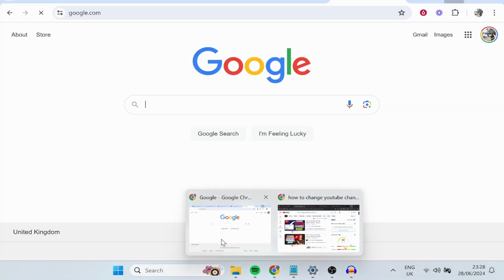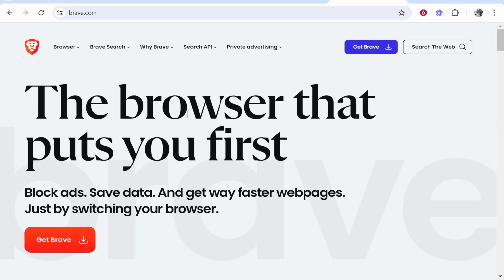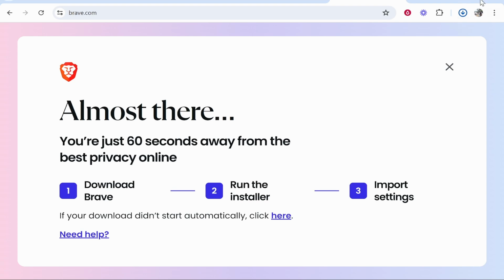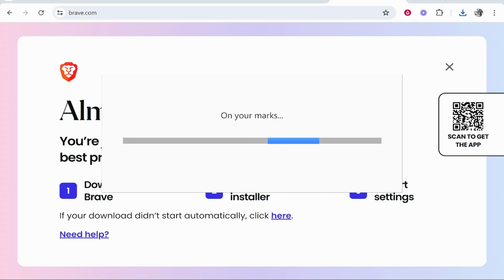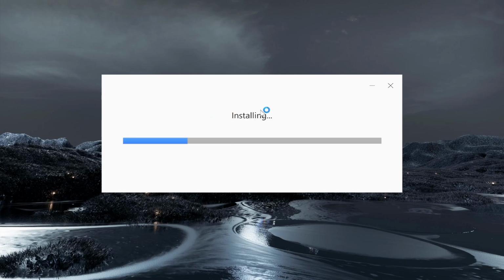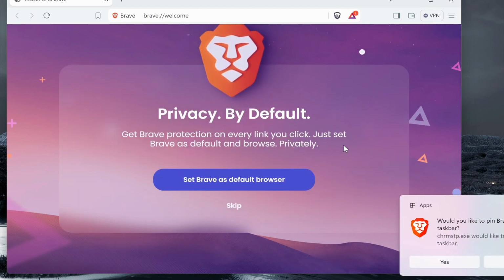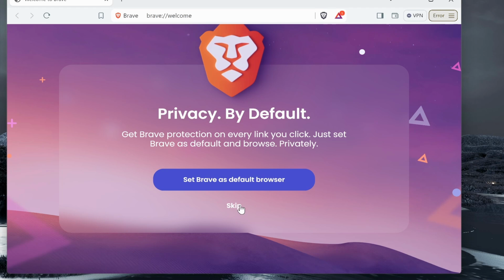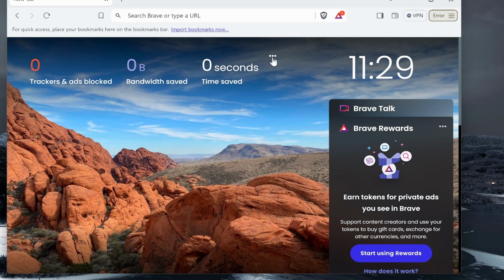How To Download and Install Brave Browser (Step By Step)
In this video, I show you how to download and install Brave Browser. Did this video help? Thanks!